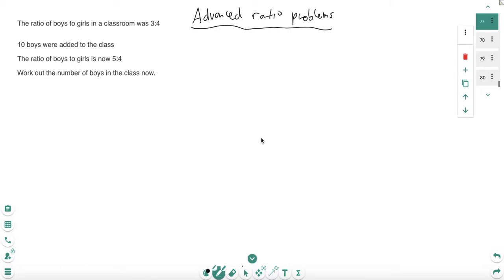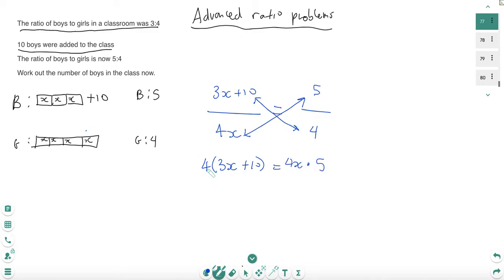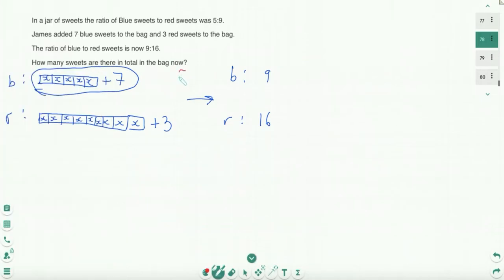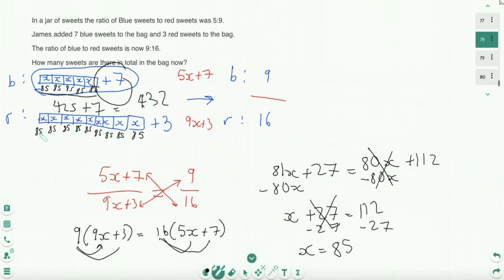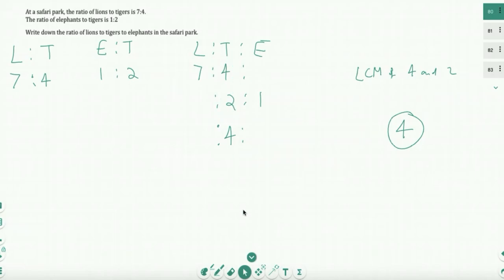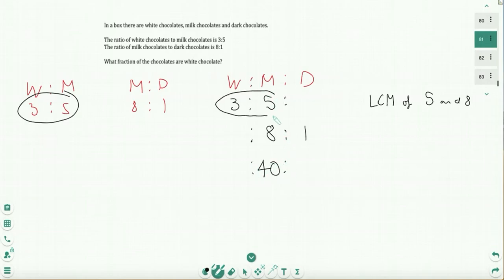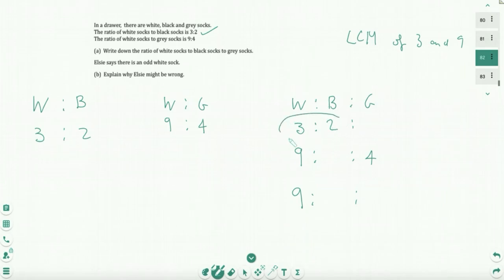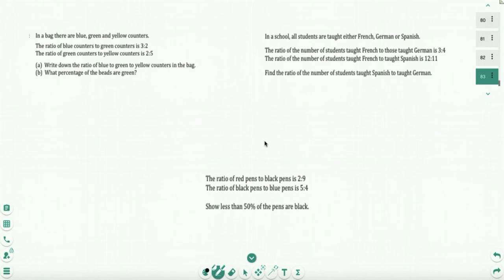Advanced Ratio Problems (Using two ratio) IGCSE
00:00 Question 1
3:20 Question 2
7:50 Practice Problems
7:59 Question 3
10:09 Question 4
12:46 Question 5 (mistake at 16:00, should have wrote 8 grey socks)
16:29 Practice Questions